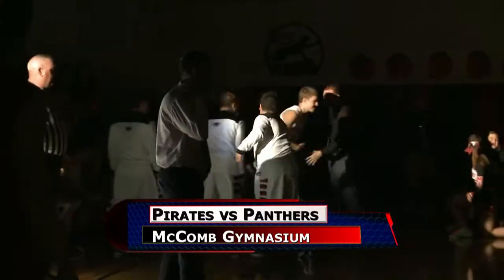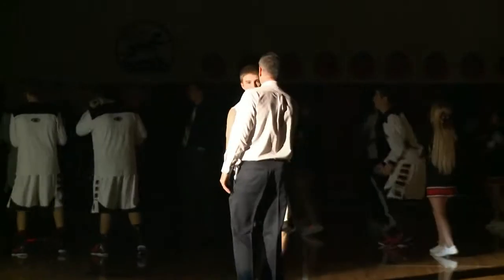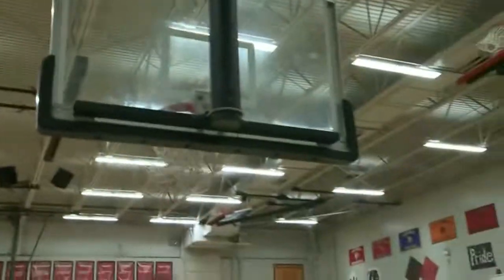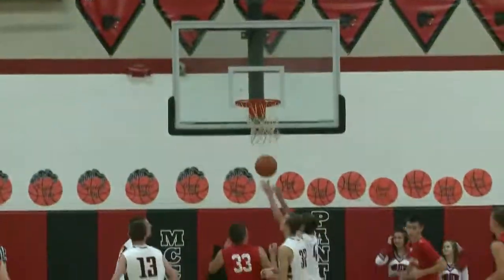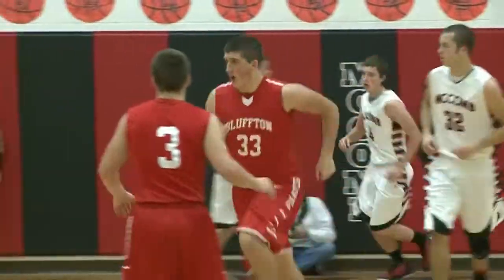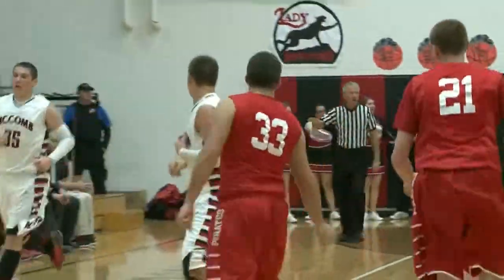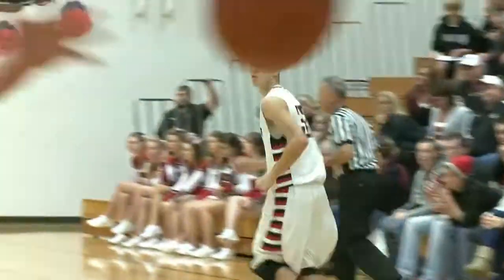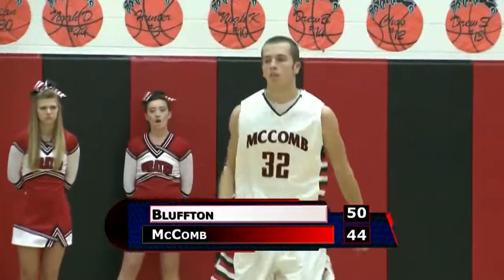Bluffton vs McComb Boys Basketball